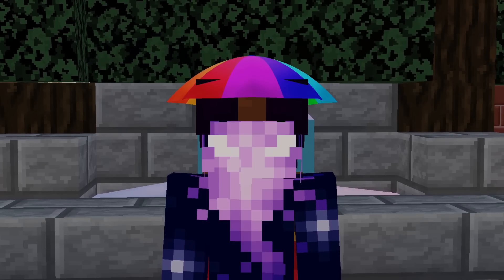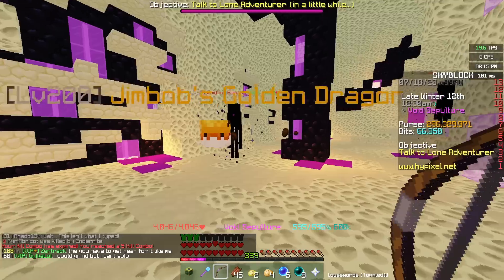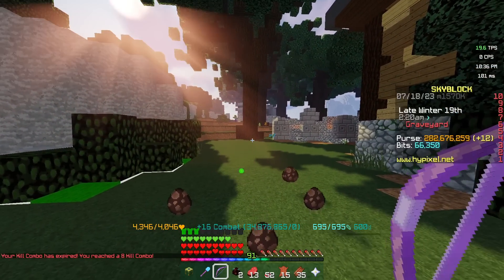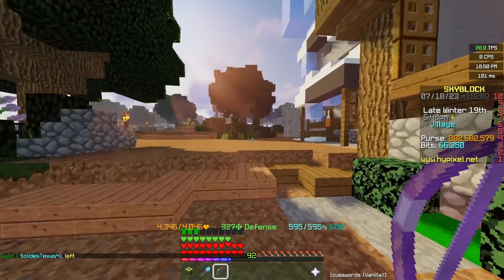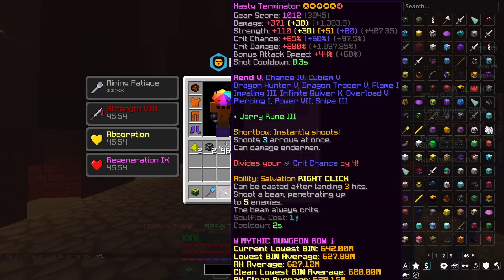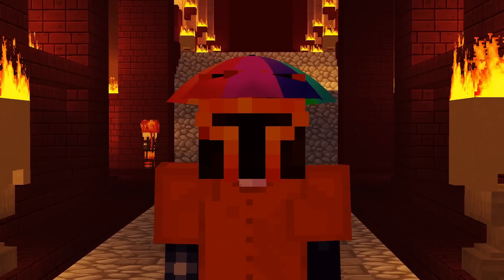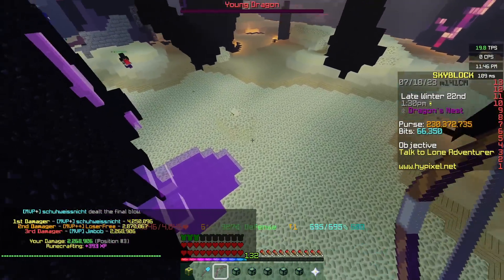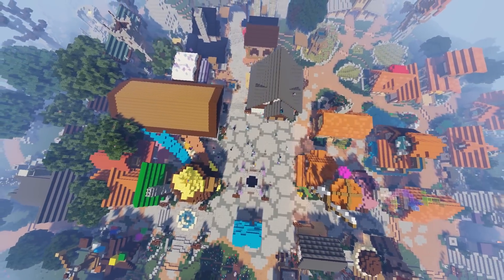Does this make the Terminator even better? (Hypixel Skyblock)